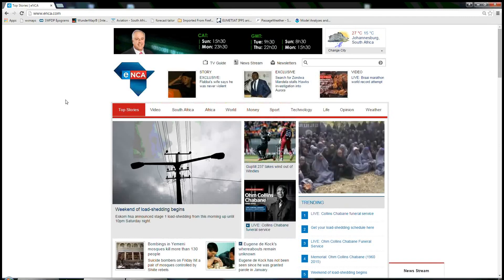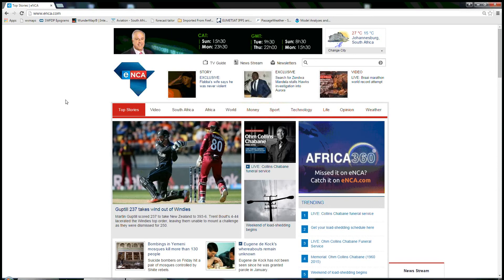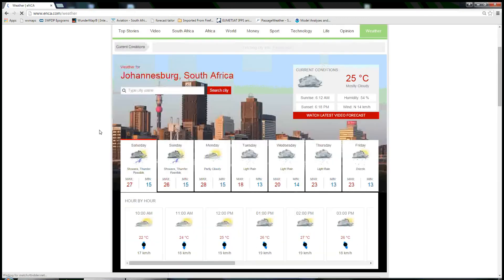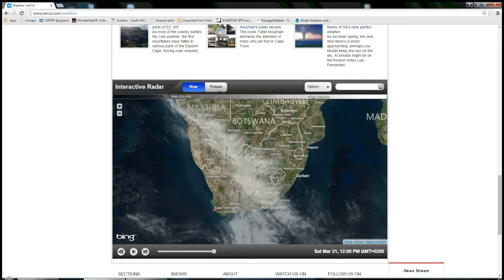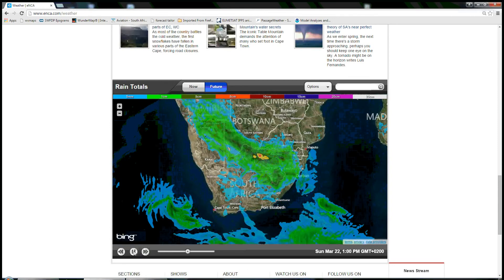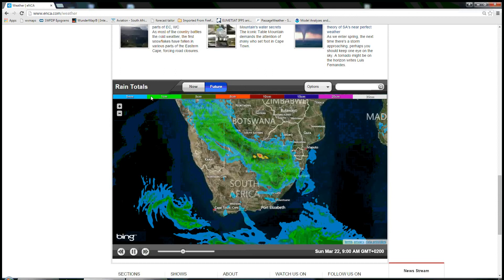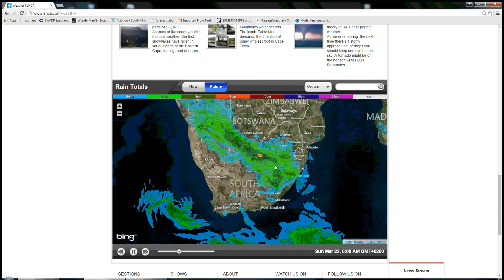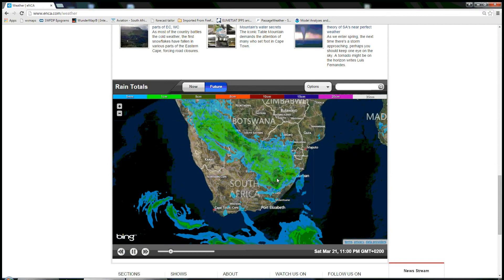Interactive weather map tutorial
A short video explaining how to use the interactive map on enca.com